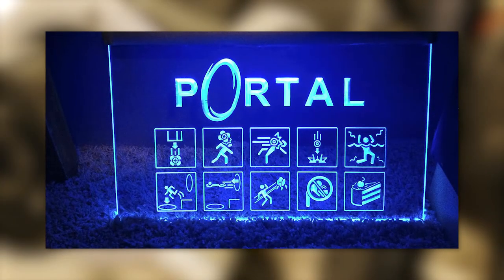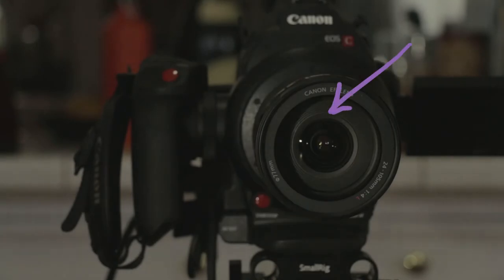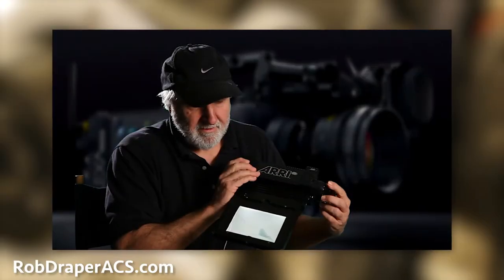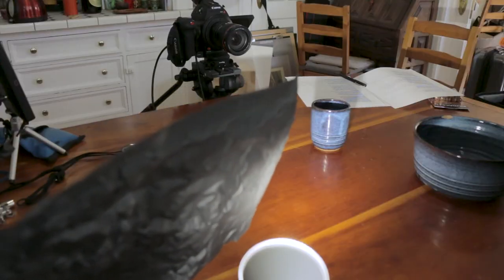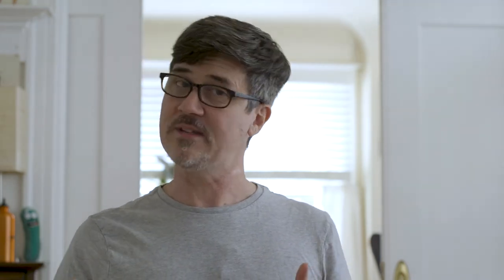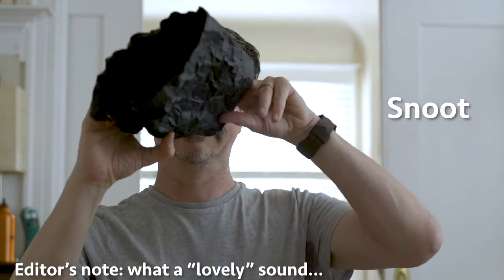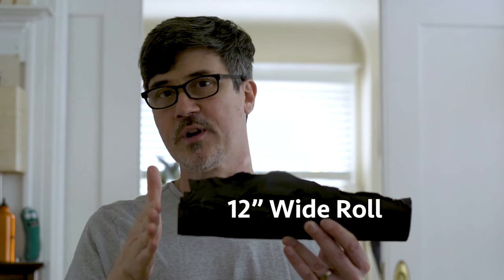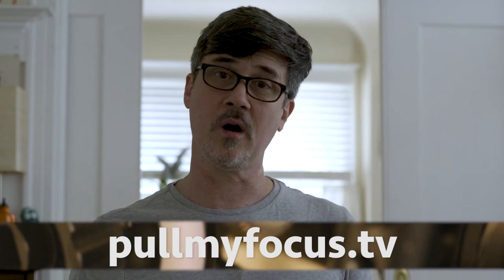Capturing Steam on Video & Other Lighting Tips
If capturing that beautiful steam rising from a boiling pot or cup of tea on video alludes you, we'll show you how. Frank shows you the tricks to make steam, smoke or pouring liquids pop, how to use a lenser and the power of black wrap cinefoil to create your very own snoot.
We also talk a little bit about flashing your lens and sensor on purpose, and how to keep errant light out of your lens the rest of the time.

Welcome to Pull My Focus, adventures in the world of digital filmmaking, where we provide you with the tips, tricks, and techniques you need to produce great video.

Editing / After Effects
Gali Segal

Rosco Photofoil Matte Black Cinefoil, 12 inch x 10 feet Roll

Rosco Matte Black Cinefoil, 12"x50' Roll

Music
“Right Place, Right Time”

Links
Vericon with Rob Draper ACS

Audio